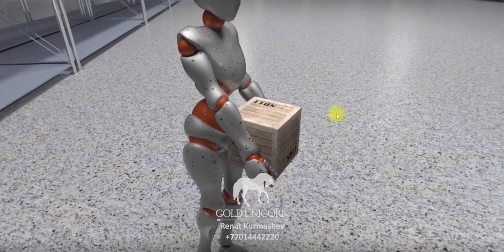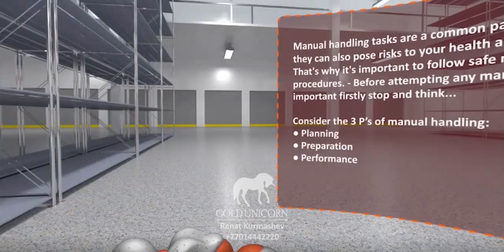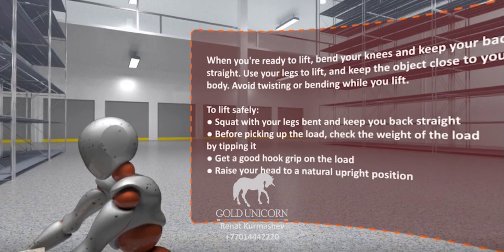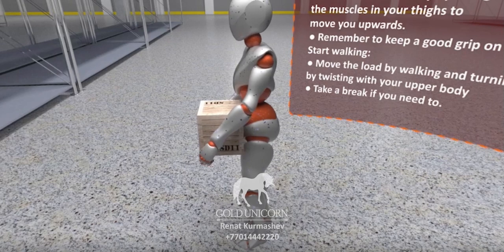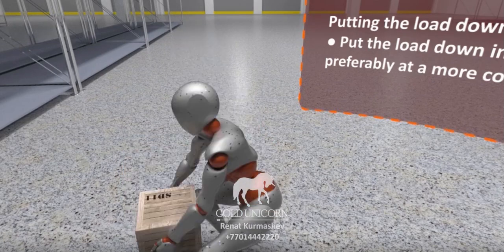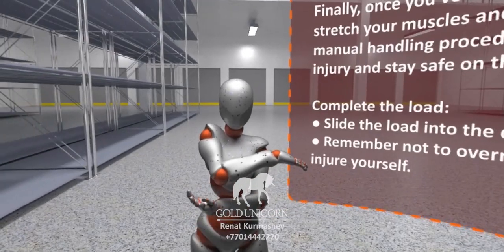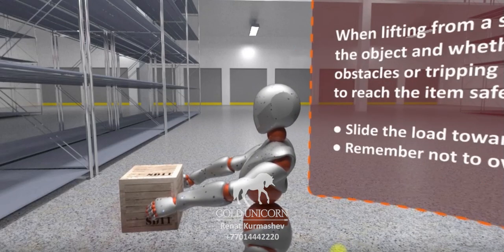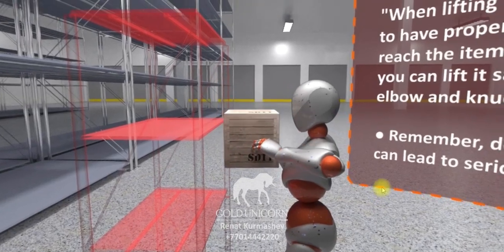Manual Handling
Educational Video About Manual Handling.